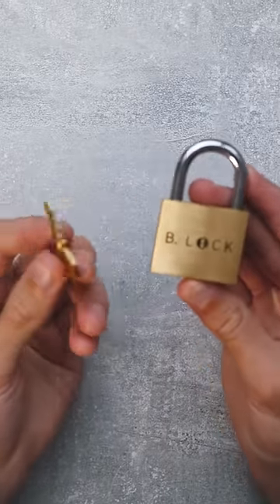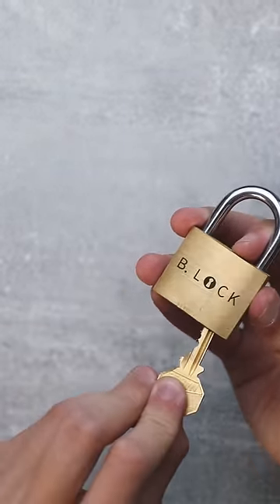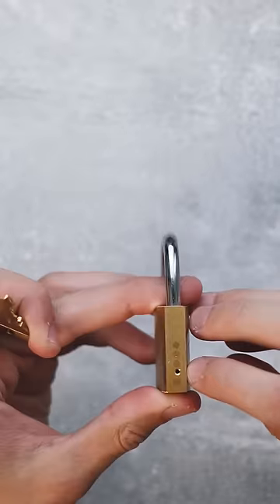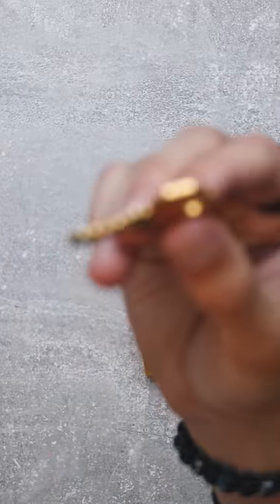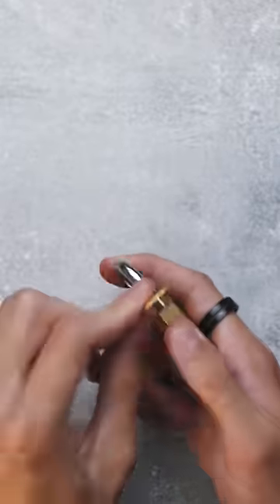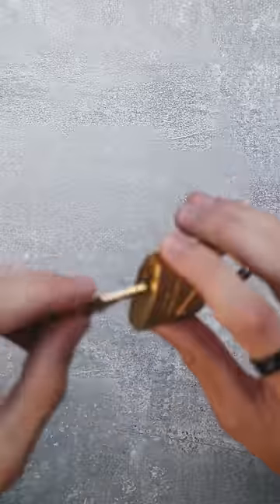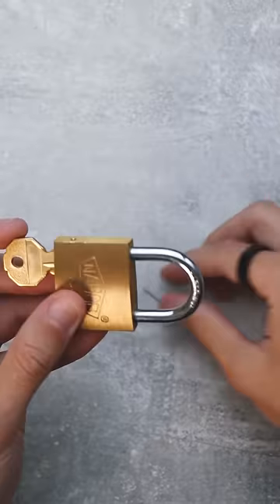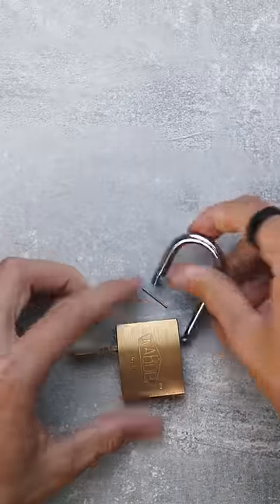This Lock Puzzle is so SNEAKY! - B-Lock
The B-Lock by Boaz Feldman from Puzzlocks. It's so evil!